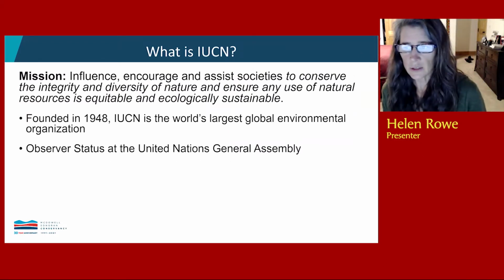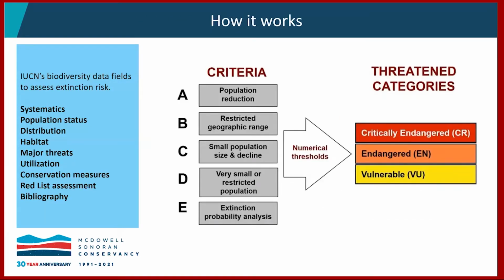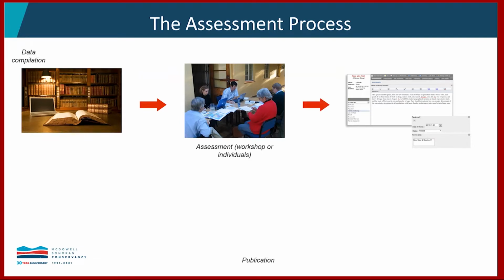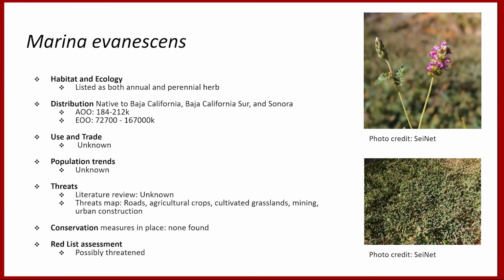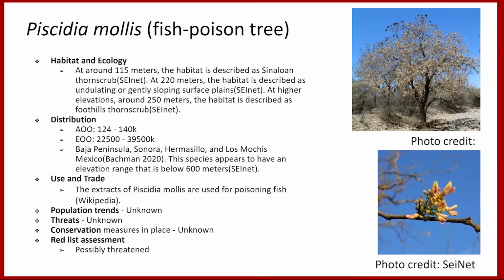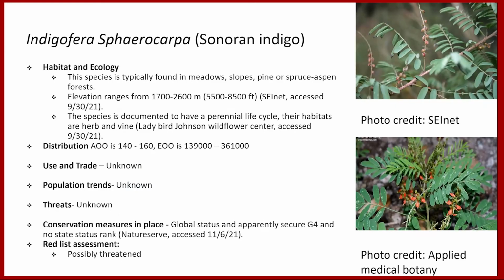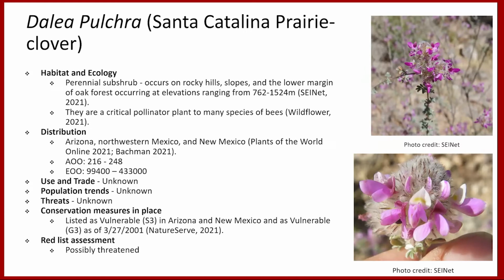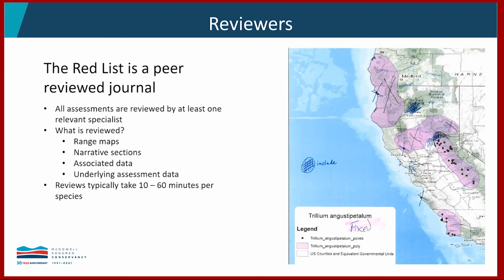Helen Rowe Presents: Assessing the Extinction Risk of Sonoran Desert Plants: IUCN SSC Sonoran Desert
The IUCN SSC Sonoran Desert Plant Species Specialist Group has the goal to assess the extinction risk of all Sonoran Desert plant species, educate the public about Sonoran Desert species and threats, and implement conservation plans supported by the Red Listing process. The McDowell Sonoran Conservancy is leading this effort by bringing experts across the Sonoran Desert (Mexico, Arizona, and California) to assess the conservation status of nearly 4,000 plant species found in this region. The IUCN Red List of Threatened Species™ is the world's most comprehensive inventory of the global conservation status of plant and animal species. It uses a set of criteria to evaluate the extinction risk of thousands of species and subspecies. These criteria are relevant to all species and all regions of the world. With its strong scientific base, the IUCN Red List is recognized as the most authoritative guide to the status of biological diversity. We are currently assessing the Fabaceae family, given its ecological and ethnobotanical importance. We will report on our preliminary findings and describe next steps. As assessments are completed, the information will highlight threats across the region and allow us to generate appropriate conservation responses and educational programming.